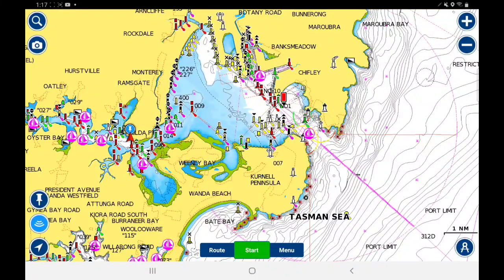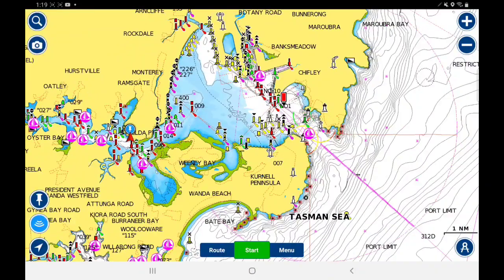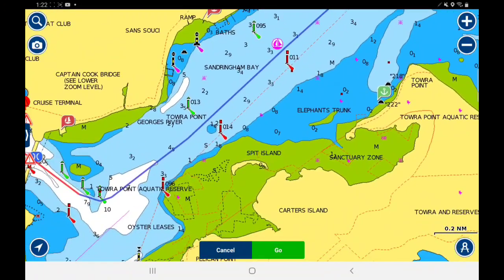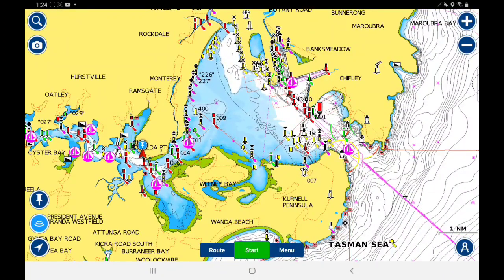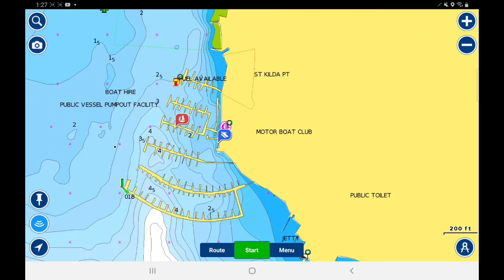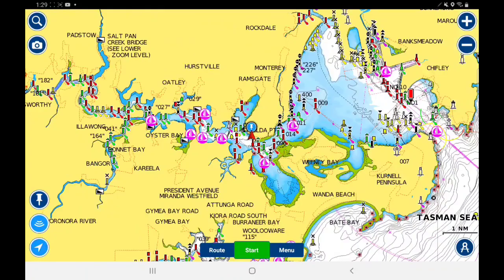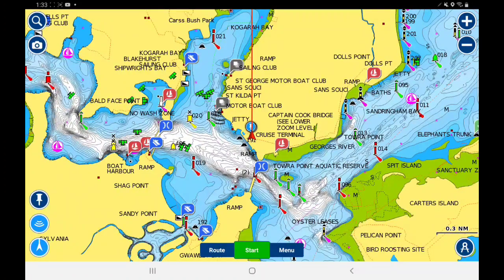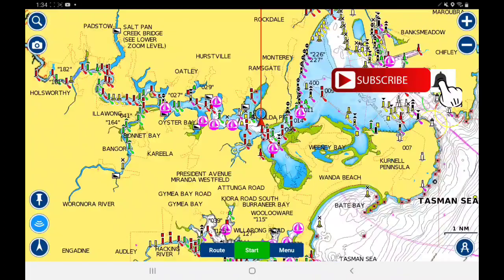Navionics Navigation introduction and Tutorial, boating hd best app on an iPhone or tablet 2021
what apps to use for boating? Would u like to learn how to use navionics boating hd marine & lakes app for boating navigation. its one of the best electronic map apps for your phone and tablet to navigate your boat safely through the channel markers without hitting any sand banks or reefs.
If your new to a waterway use a boating app that can navigate for you, takes you through the channel markers and cardinal marks with ease.